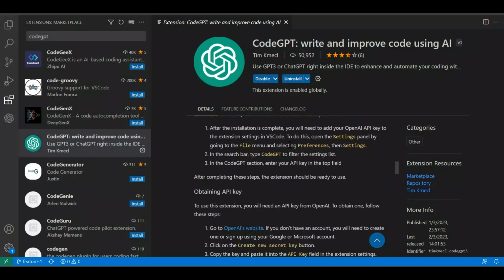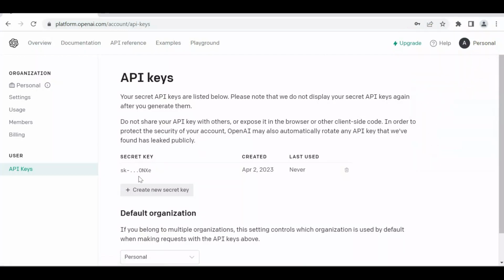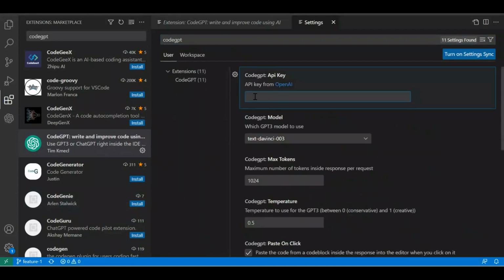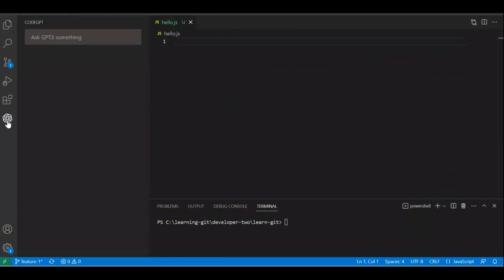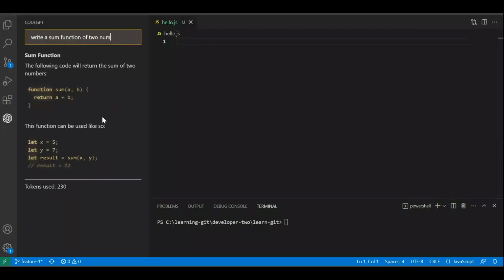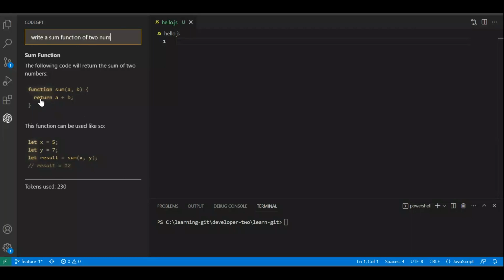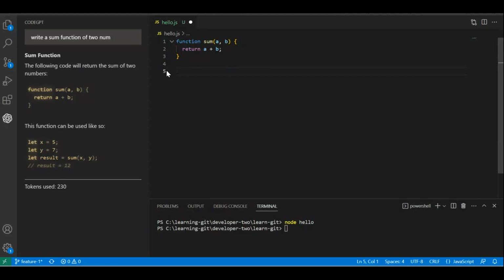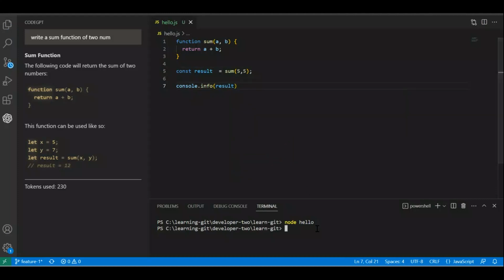How to use Chat GPT in vscode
This tutorial explains how to integrate Chat GPT extension in vscode editor.